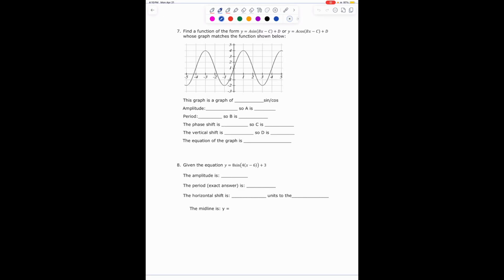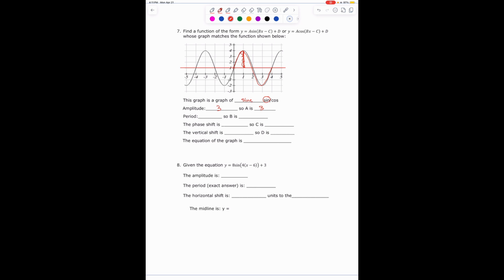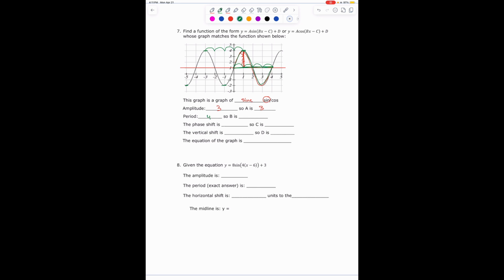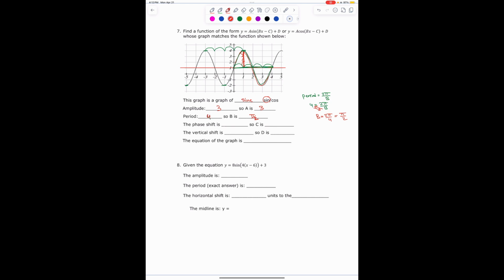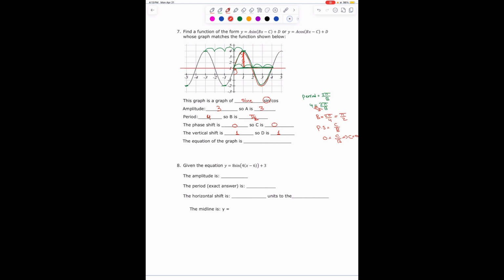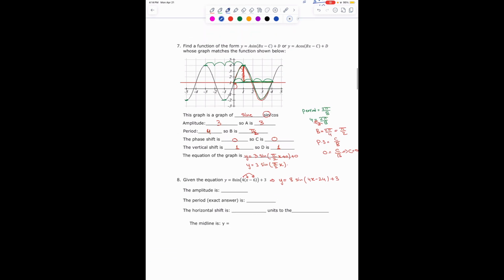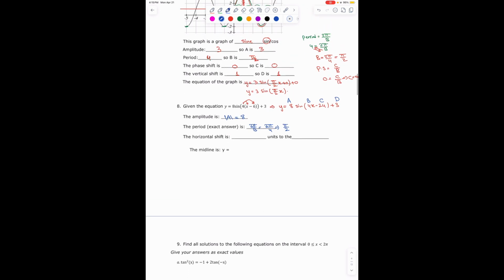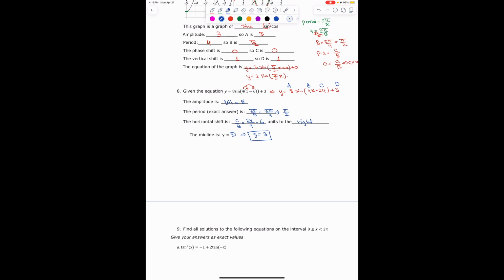MAT 1420 Final Review Part 4